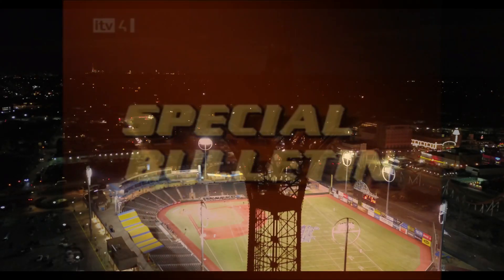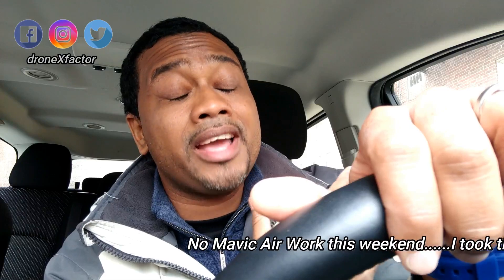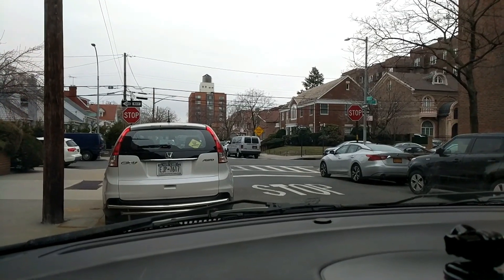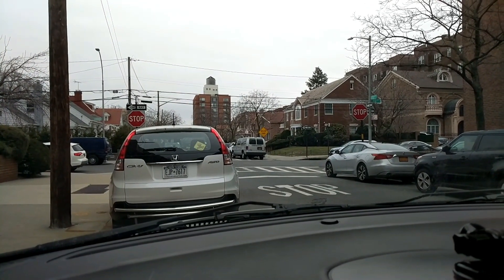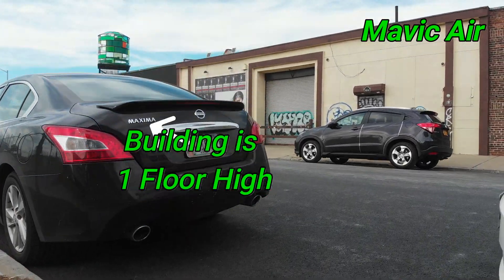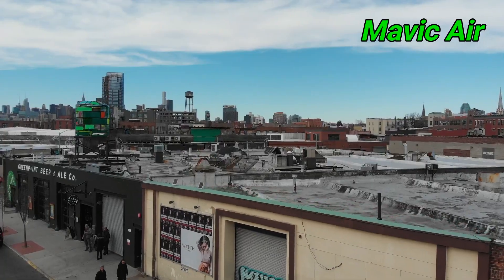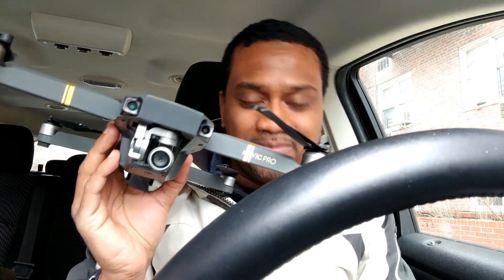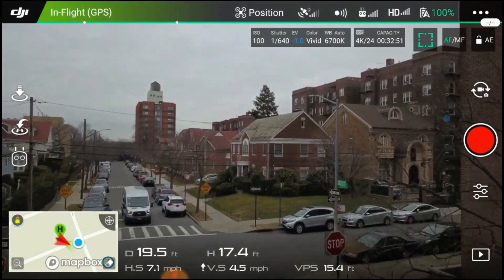DJI MAVIC PRO or MAVIC AIR DRONE for Point of Interest Flying?